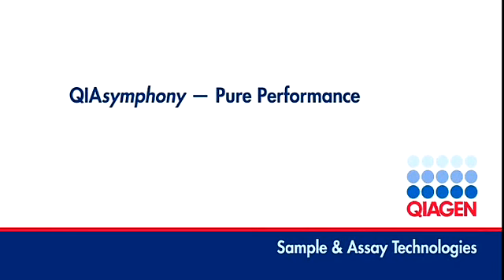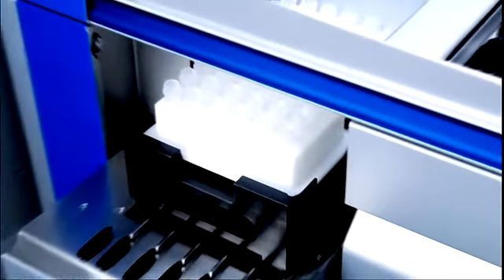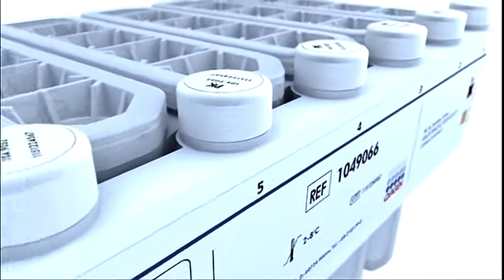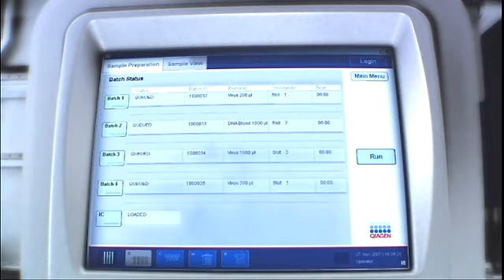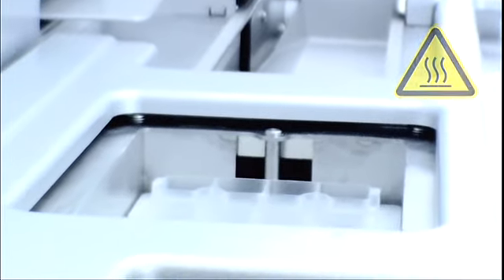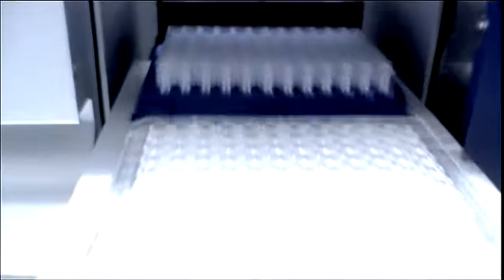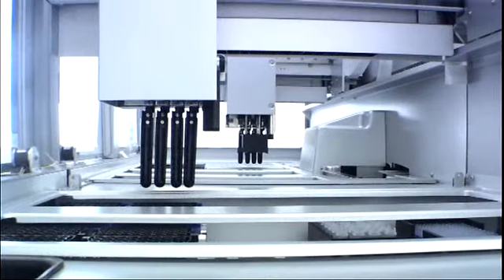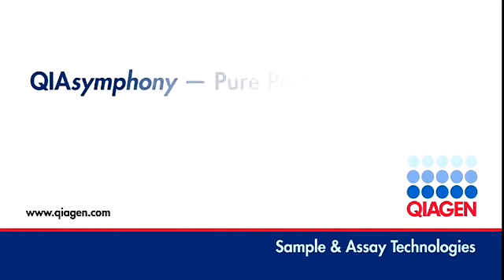QIAsymphony - A new level in lab automation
Benefit from a new dimension of possibilities for purification of nucleic acids and proteins! The powerful and versatile QIAsymphony purifies viral RNA and DNA, cellular RNA, genomic DNA, or proteins from up to 96 samples. Discover more lab automation solutions from QIAGEN